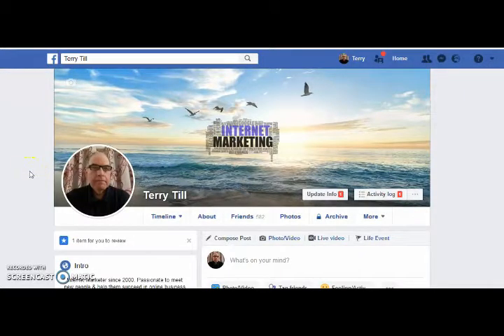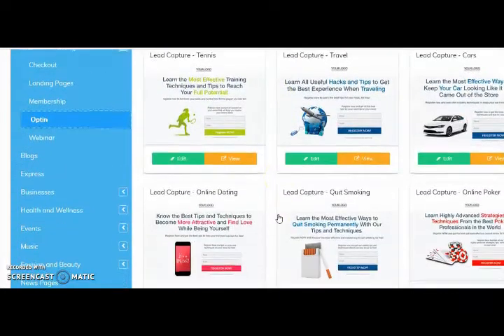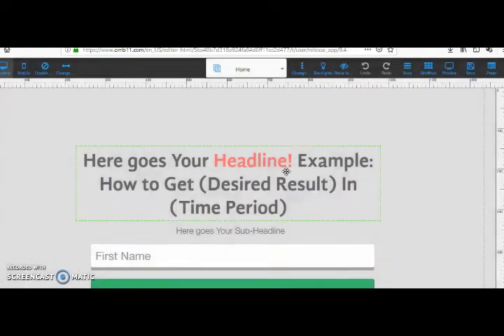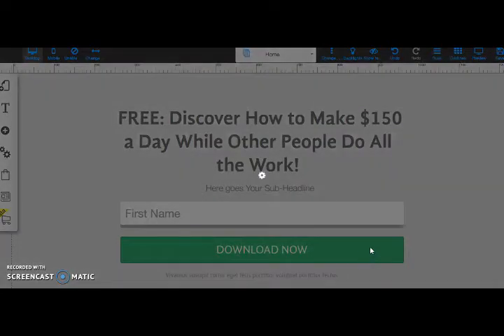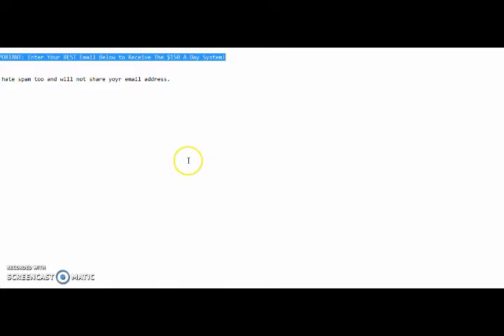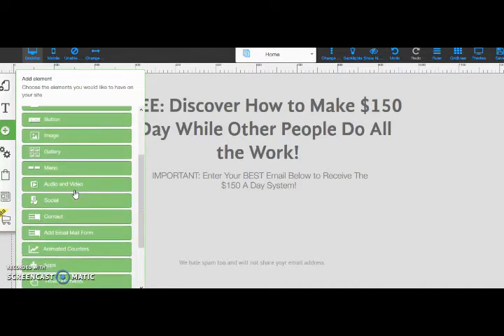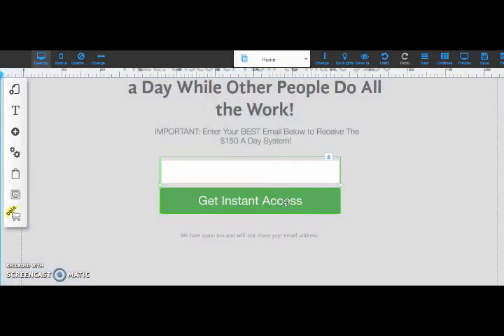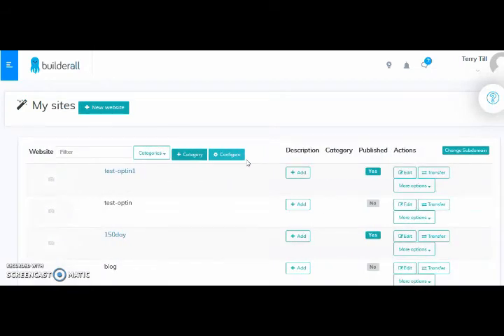How To Build Builderall Optin Email Page - Landing Page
How to build a builderall optin email page or landing page. The builderall platform of tools has so many tools to help you to build what ever sort of pages or funnels you may wish. This video will show you an easy optin page builder that will build you your opt in page within a few minutes.

Try 7 Days FREE Builderall Tools Platform Now